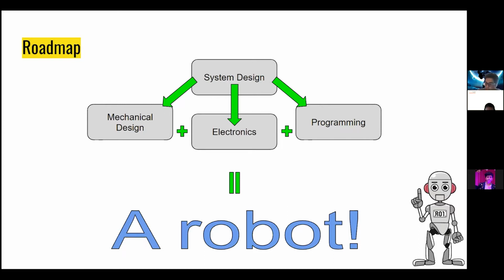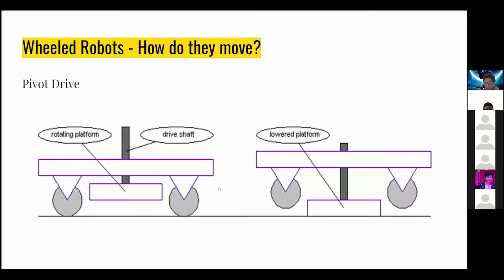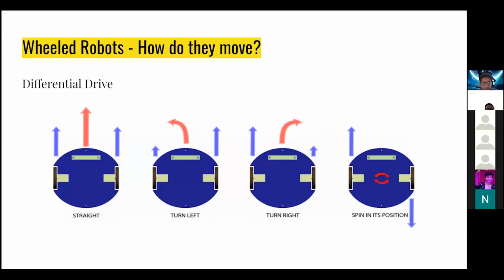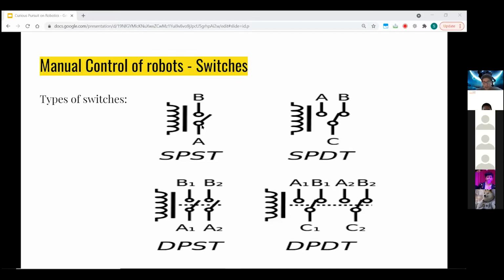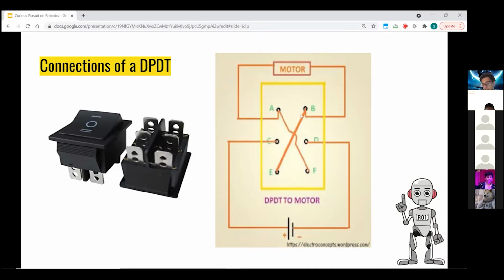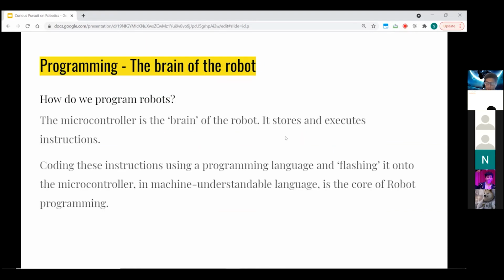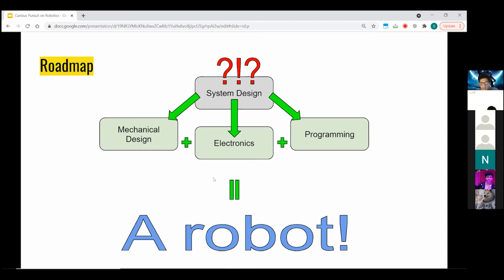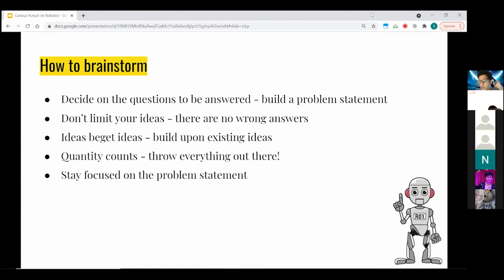Career Pathways | Robotics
Understand the basics of how a Robot is made and get to the know the different Mechanical, Electronic and Programming aspects of Robot Building!